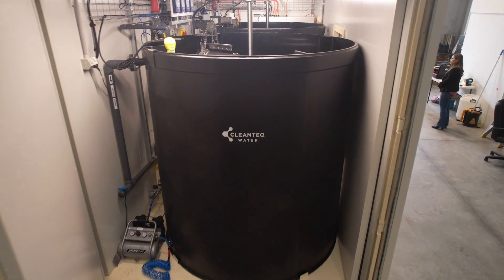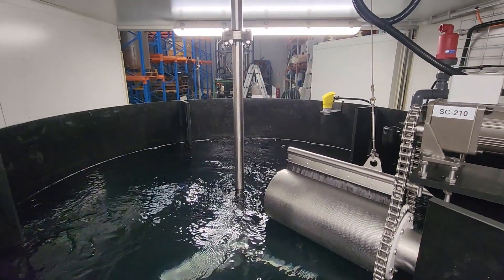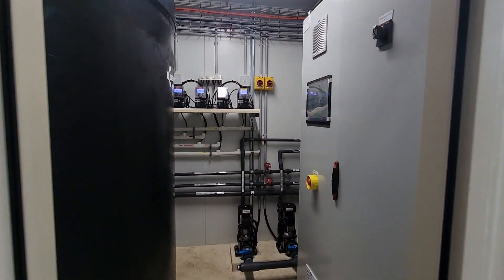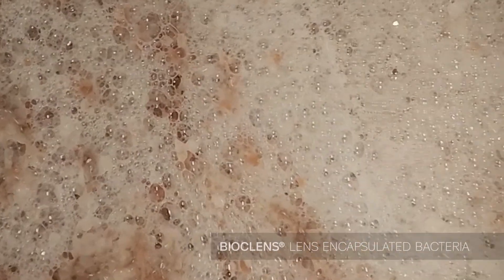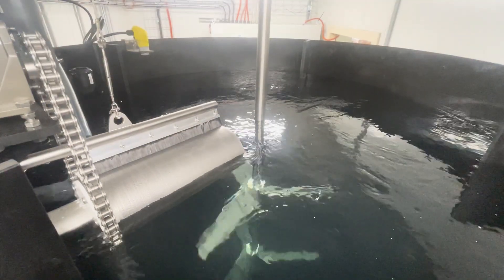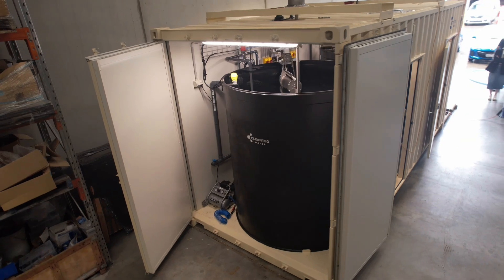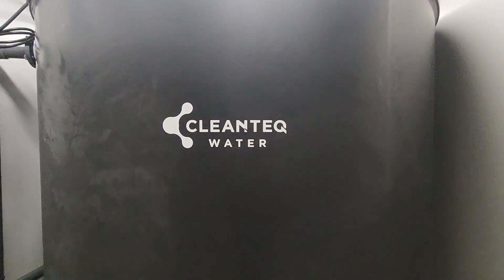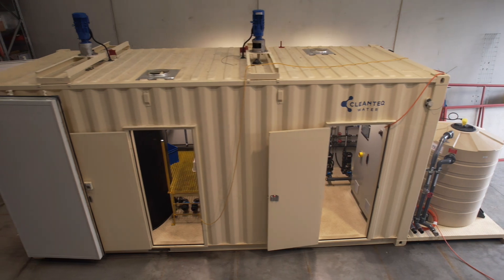Clean TeQ Water BIOCLENS® Plant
Clean TeQ Water is proud to announce the completion of our BIOCLENS® biological water treatment plant, which will be shipped this week for a client to reduce nitrate levels in a water storage dam in Australia.